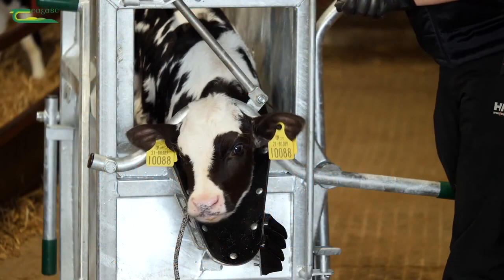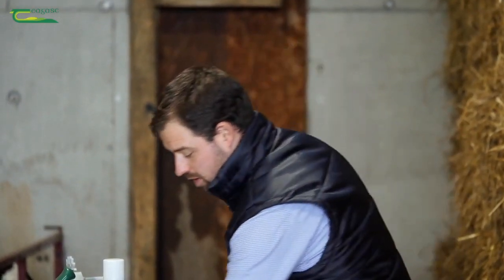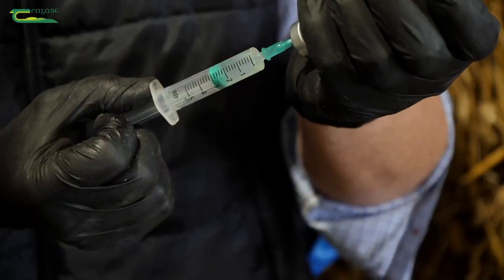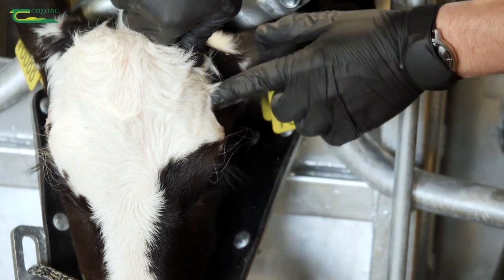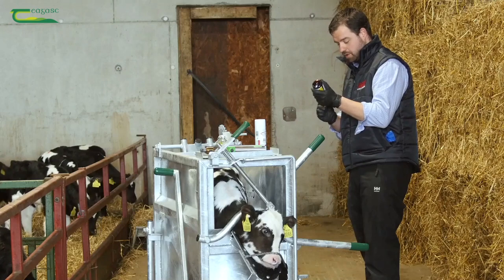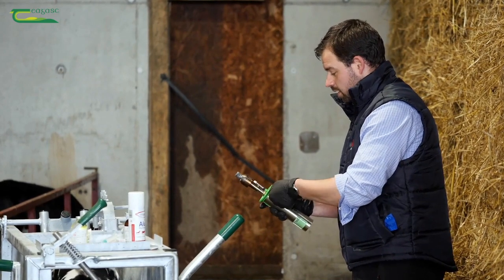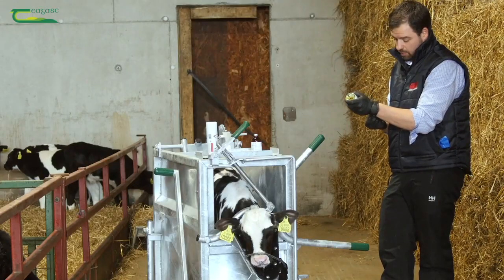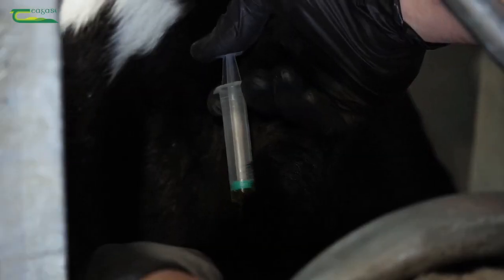New guidelines in dealing with pain management in routine calf husbandry practices